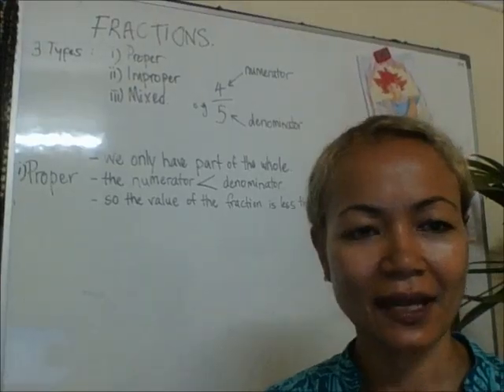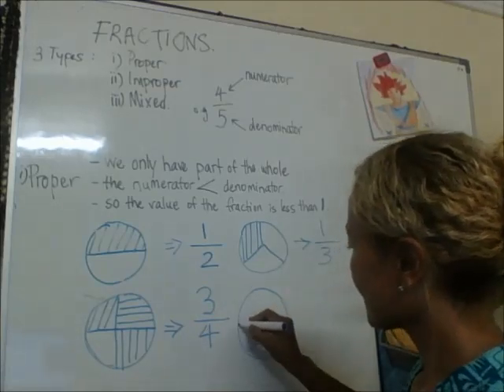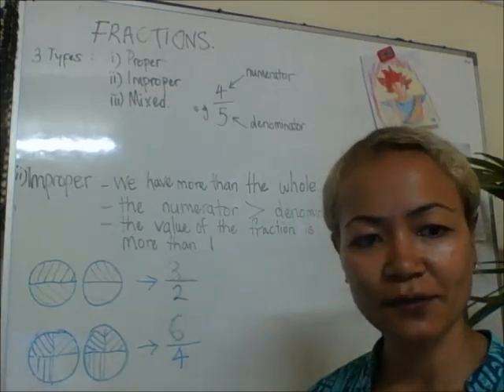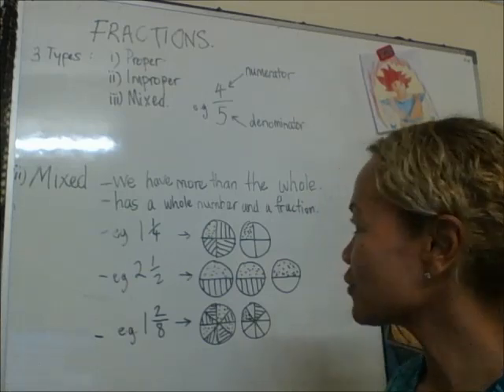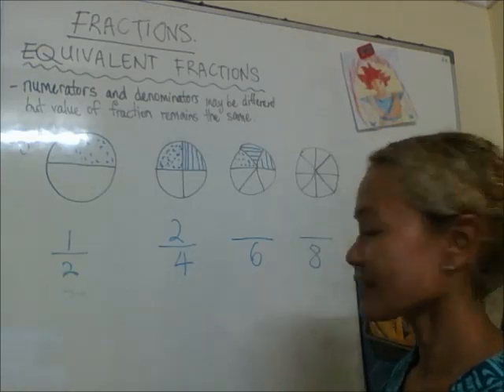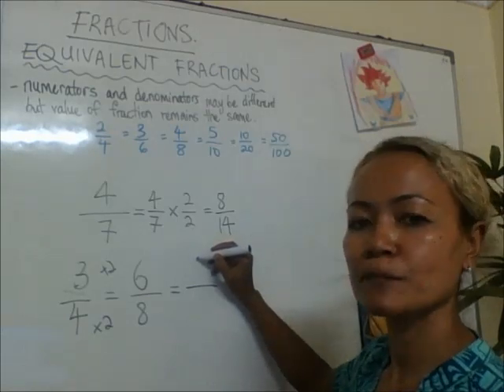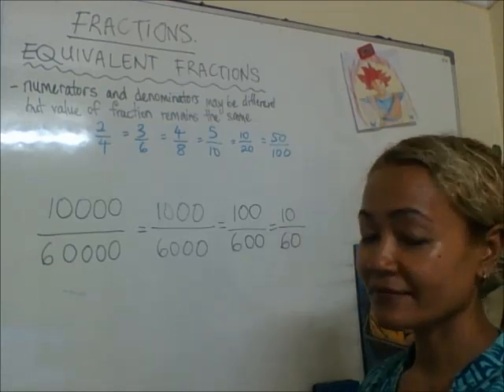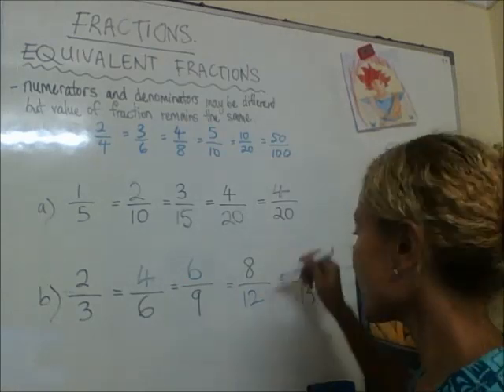Fractions (Year 5) - the 3 types of fractions, and equivalent fractions 20th April 2020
This free maths tutorial for kids video was created to help my three Class 5 children with fractions. I hope other home-schooling parents find it helpful.

It introduces fractions, then goes into the 3 types of fractions (Proper/Improper/Mixed), then introduces Equivalent Fractions and works through examples .